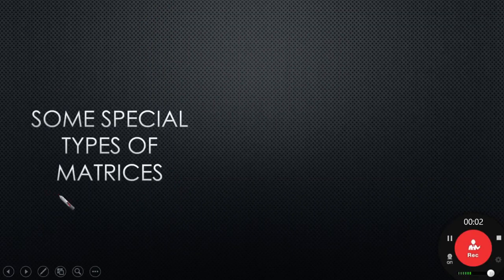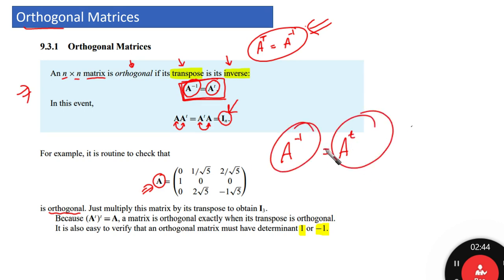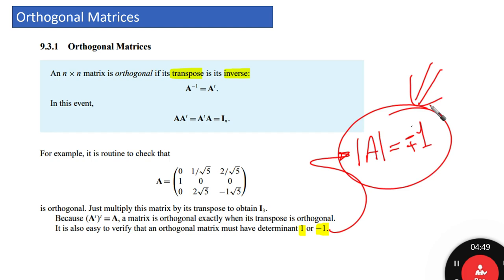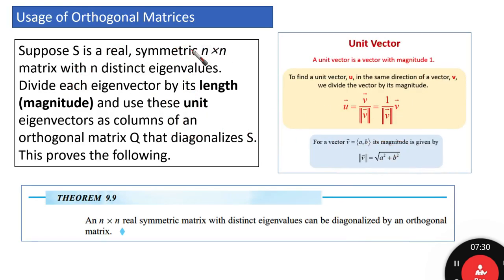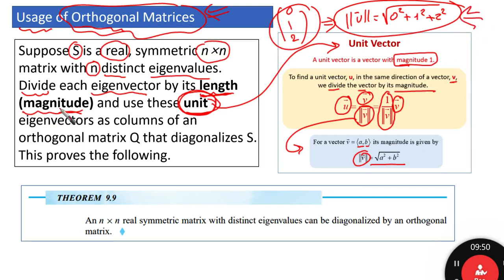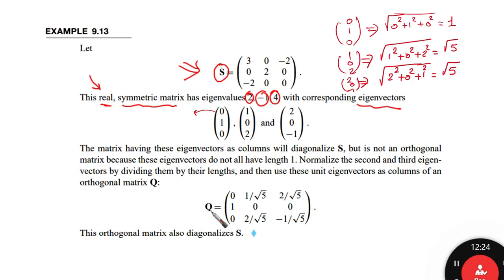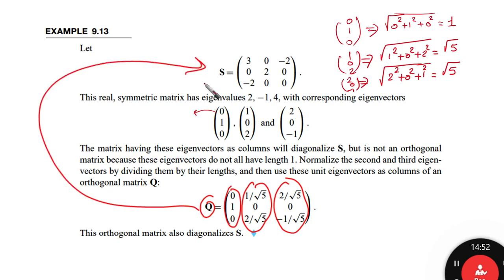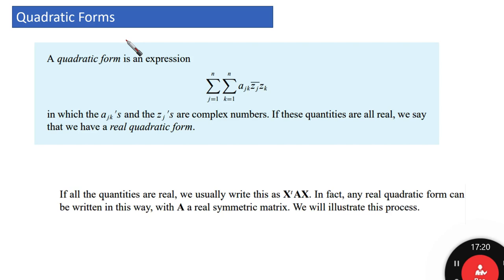7- Orthogonal matrix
Orthogonal matrix